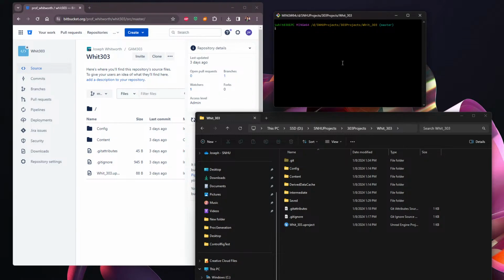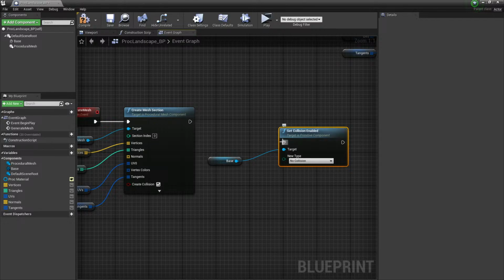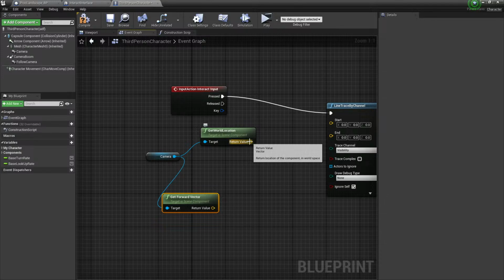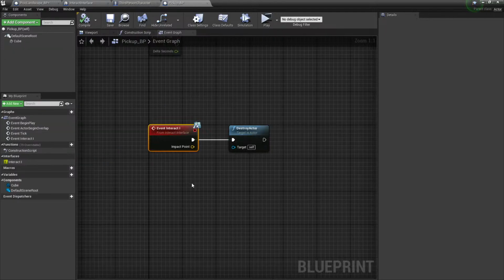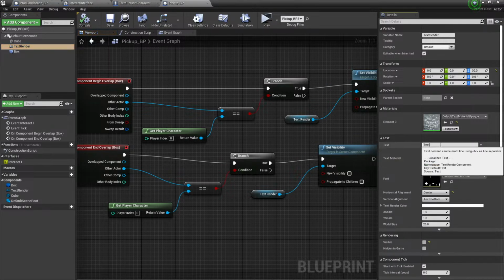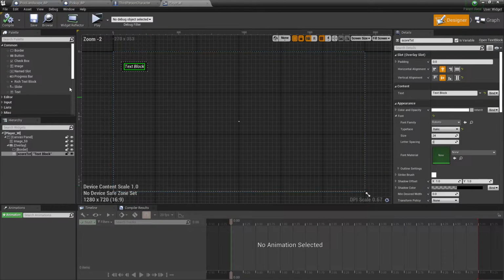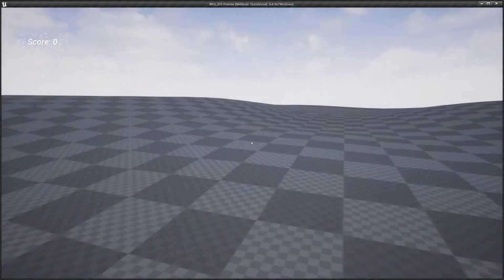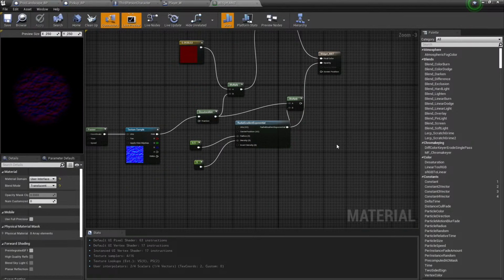GAM303 - Lecture 2 - Procedural Terrain